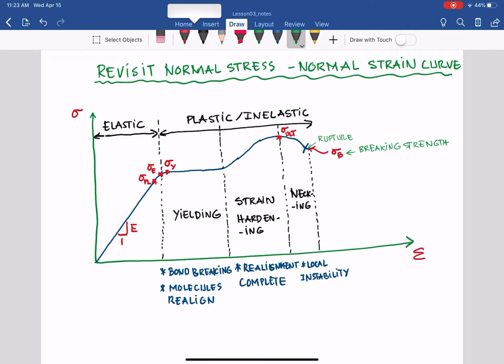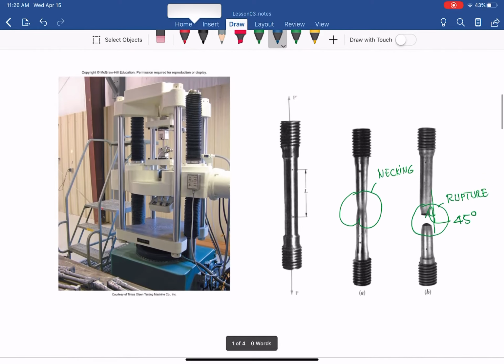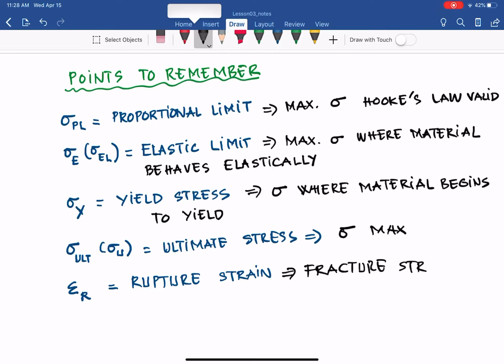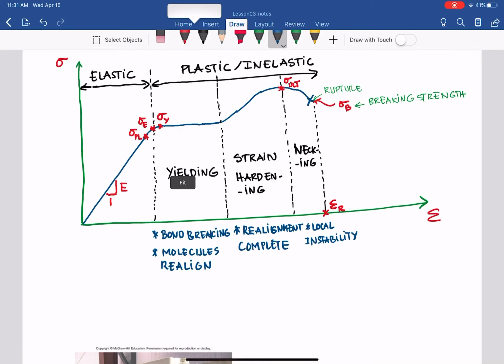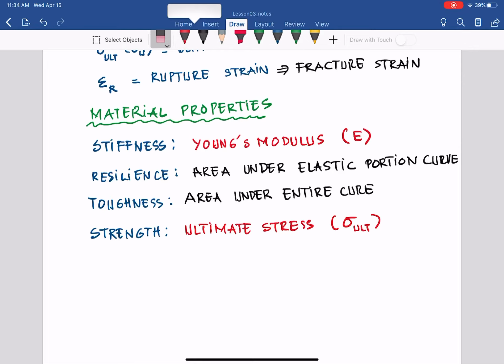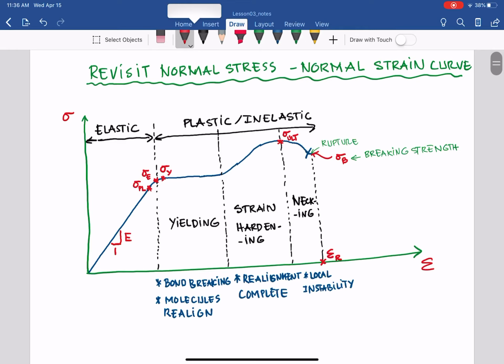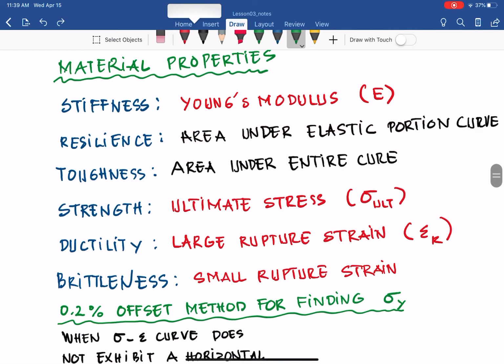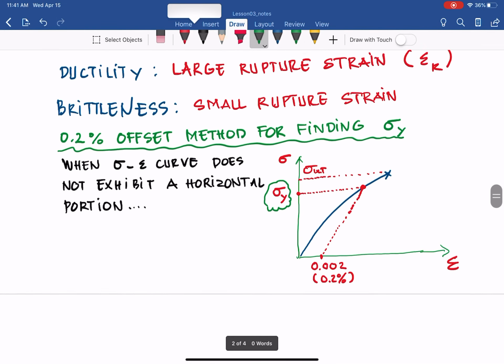Mechanical Properties of Materials - Part 2